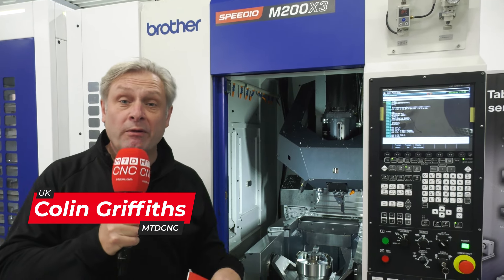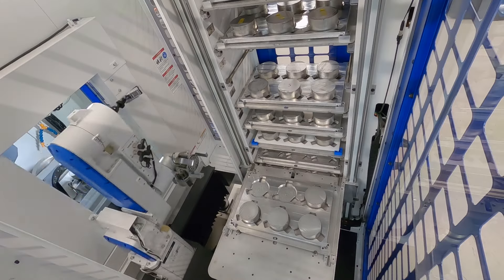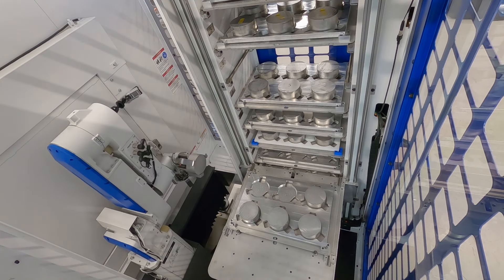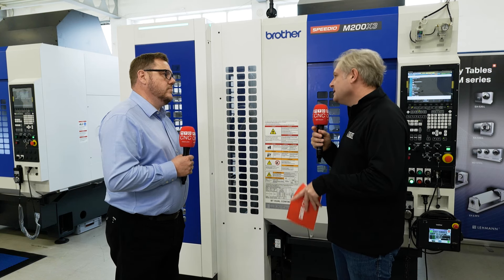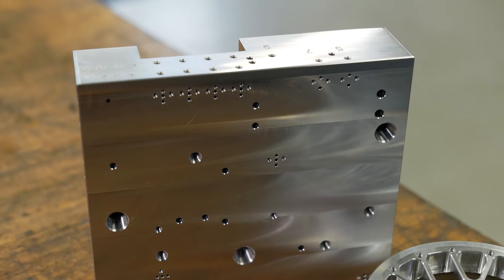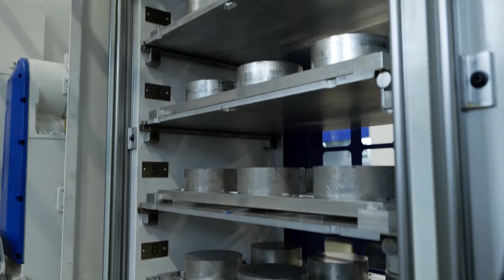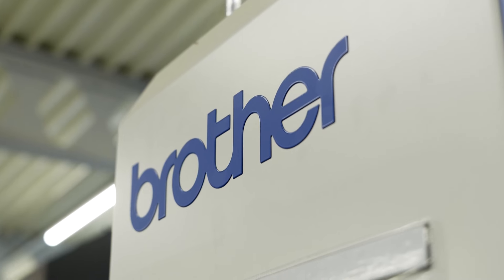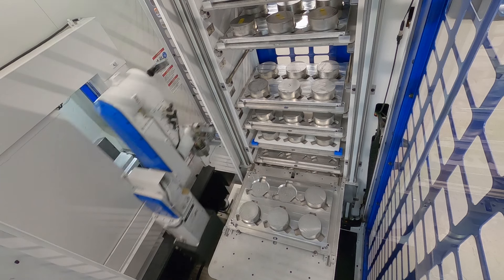If you thought SPEEDIO machines were productive on there own, add a BB7-870!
Colin is at Whitehouse machine tools looking at the BB7-870, a 4 axis robot interfaced to a SPEEDIO M200 providing the ability to now run unmanned. As if the BROTHER machine alone wasn't fast enough with the addition of the automation this entire cell can help manufacturers machine parts faster and more economically. Peter Smith explains...